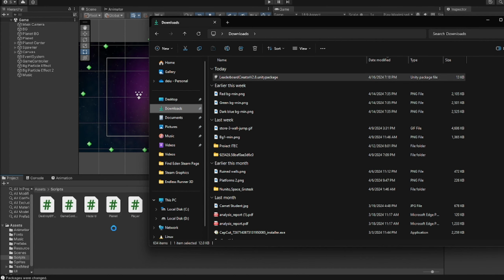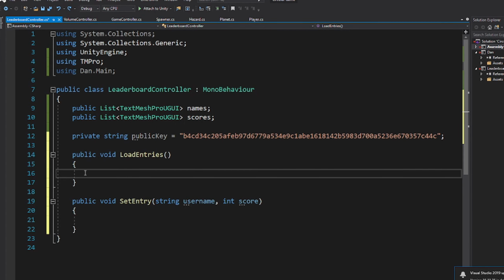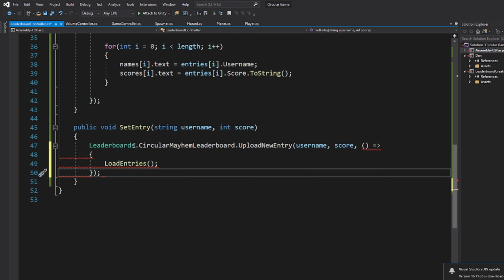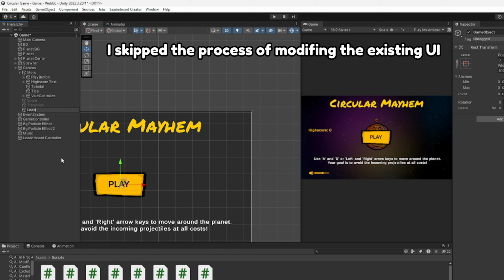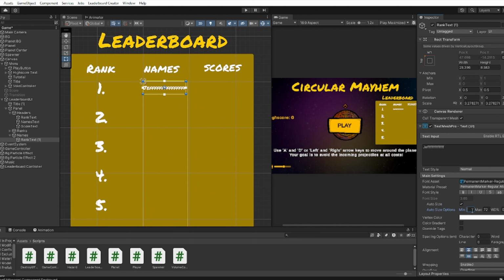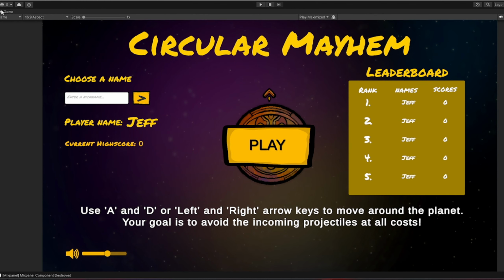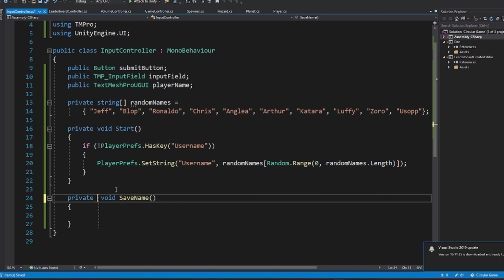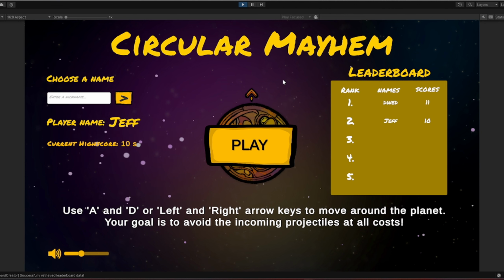How to make an ONLINE LEADERBOARD in Unity in 2024 for FREE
I hope this video helped you and shows in a clear way how to integrate the leaderboard, if not, please let me know down in the comments. It helps me improve the way I make tutorials!

Very easy to integrate and fun to use! I challenge you to add this to your games and see what scores your users get. Good luck!

TIME STAMPS:
0:00 - Intro
0:15 - Import Leaderboard
2:12 - Leaderboard Scripts
9:15 - Leaderboard UI
15:00 - Player Input UI
17:48 - Input Scripts
22:40 - Result